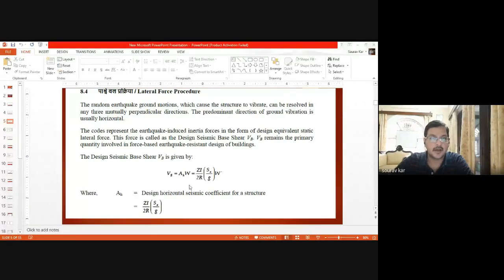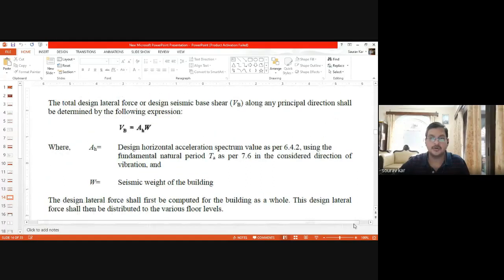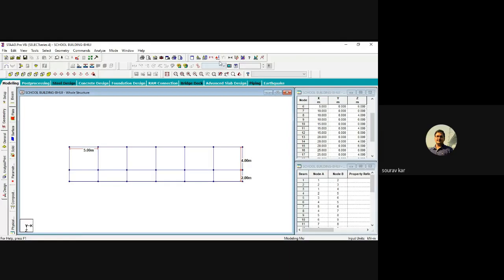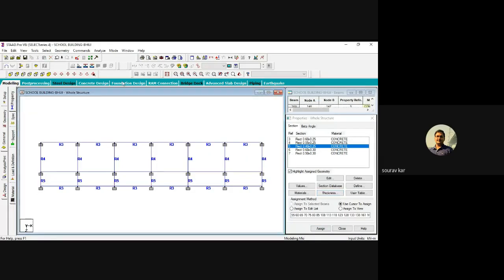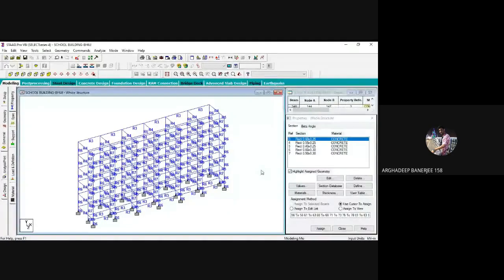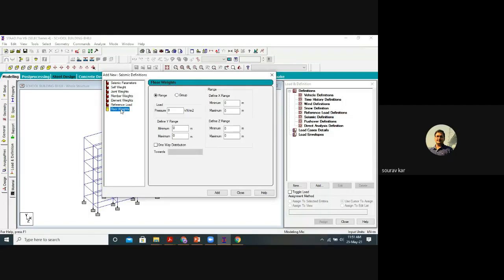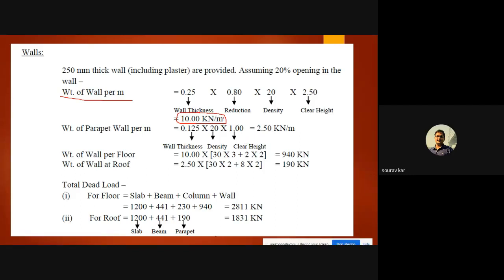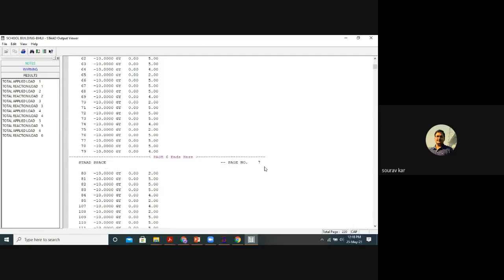AMAZING TUTORIAL CLASSES ON STAAD PRO- SEISMIC/EARTHQUAKE ANALYSIS OF STRUCTRE (as per IS 1893:2002)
This tutorial video is intended to provide free E-learning facilities to civil engineering students as well as practitioners all over India and abroad. All undergraduate and postgraduate students studying Civil Engineering will get immense help from my video lectures !!